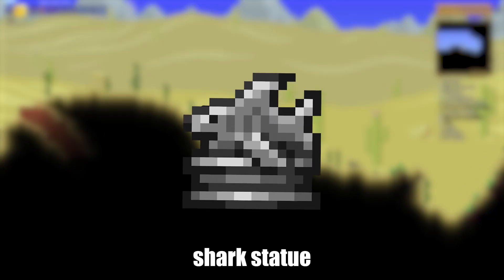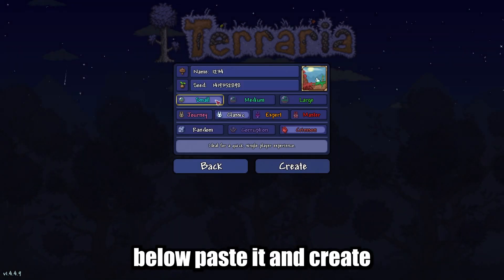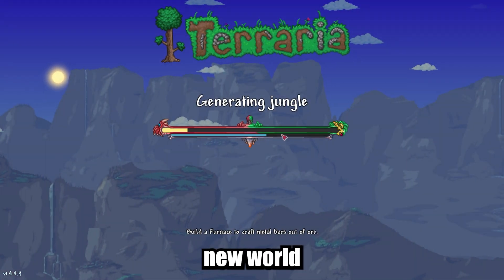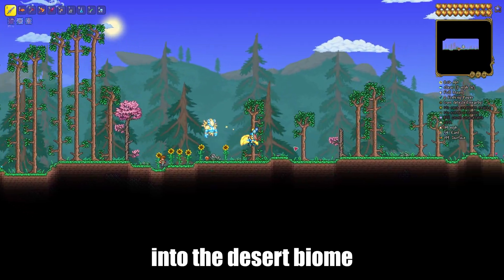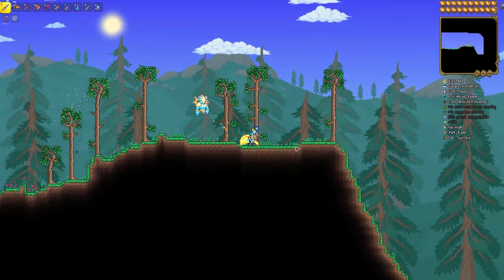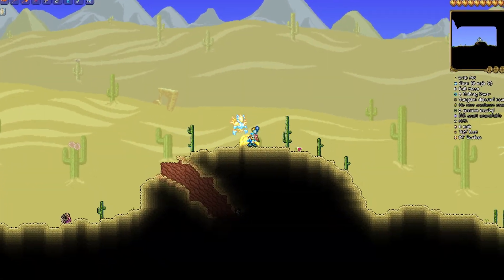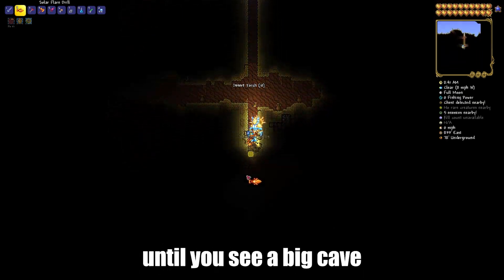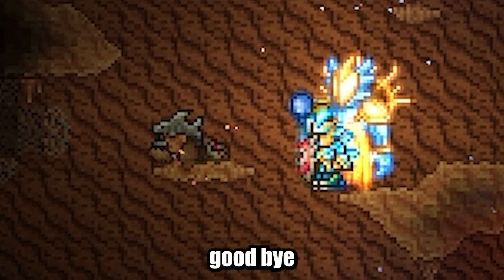Terraria How To Get Shark Statue | Terraria Shark Statue seed 1.4.4.9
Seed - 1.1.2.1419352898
I'll show you how to get Shark Statue in terraria. So copy the seed from the description below, paste it and create a new world, you can change the difficulty of the world, but don't change the size and type of corruption of your world. Enter this world. After appearing go to the right into the desert biome. And after this small cave start digging down until u see a big cave with the shark statue in the middle. I hope this video was helpful, goodbye!